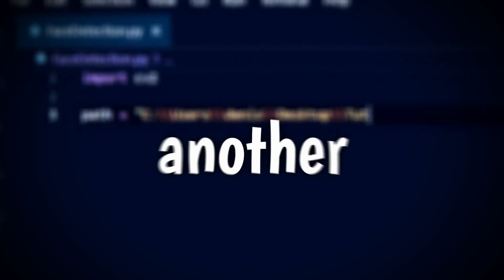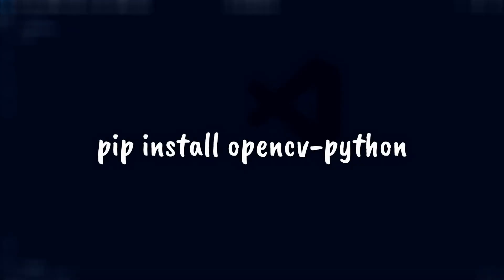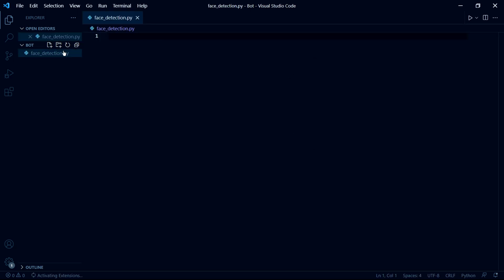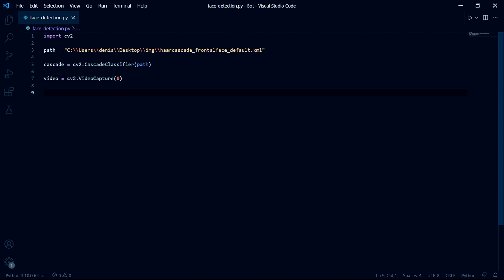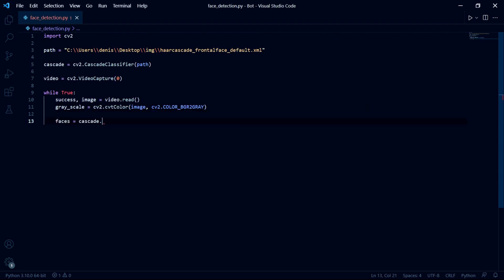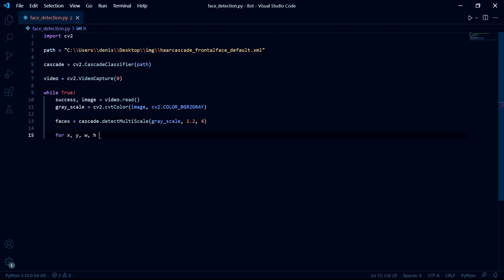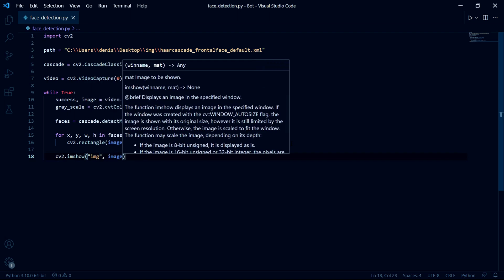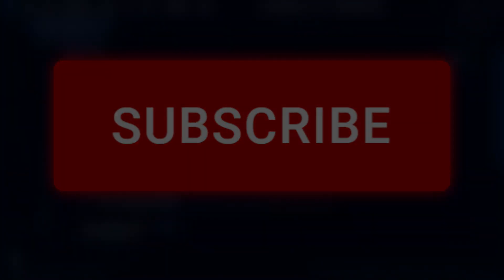How to Detect Faces in OpenCV [Python]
In this tutorial video, I'll be showing you how to detect faces in OpenCV using Python -  how to create OpenCV Face Detection Python Code. We'll be using an OpenCV face detection haar cascade (face haar cascade) to do Face Detection using Python. At the end of the video, I will be giving you a Python OpenCV Face Detection Example to show that the program works.

OTHER TUTORIALS:

How to Recognize Faces in OpenCV [Python] - Coming Soon (2022/02/26)